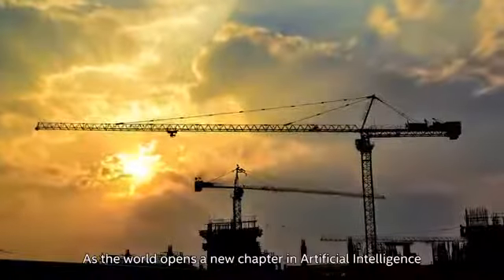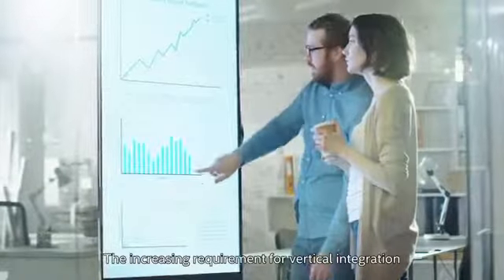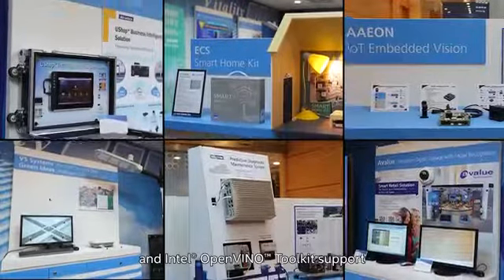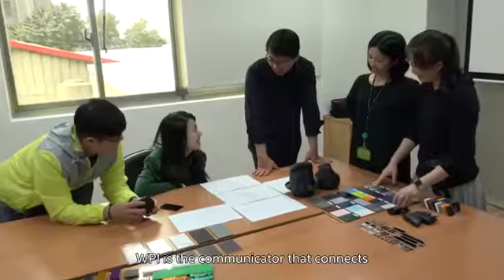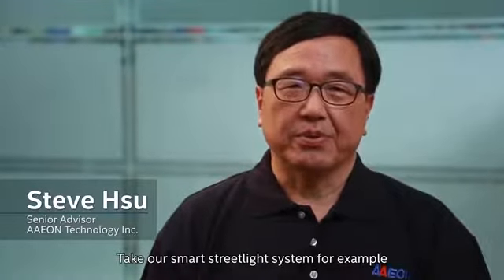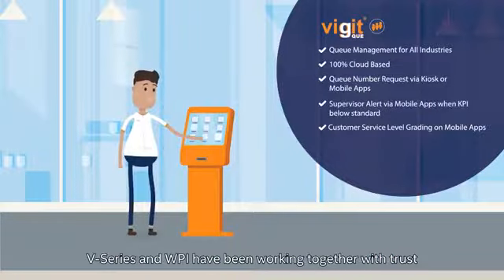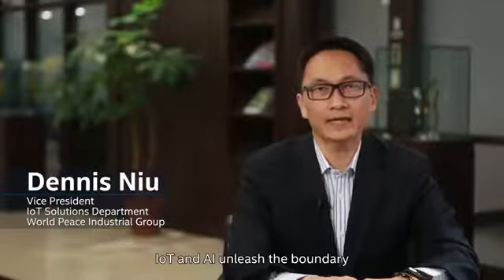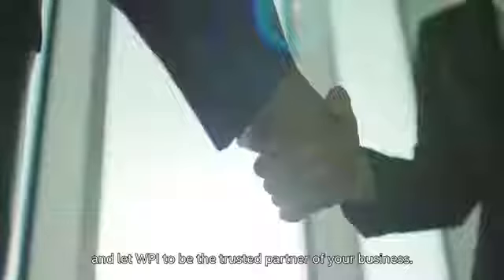WPI - Intel IoT Solution Aggregator (Long Ver.)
WPIG IoT Solution Aggregator role of the main aspects and strategies include:
- Serve IT Systems Integrators and OT System Integrators in Asia and Greater China regions, bridge the overall end-to-end (Edge to Cloud) applications.
- Integrate IoT solutions and put Industrial ODM solutions on the shelf, more effectively support System Integrators to select suitable solutions and manage inventories.
- Assist in establishment and cultivation of industry knowledge and use cases, promote various IoT applications and support to scale business through ecosystem partners enablement.
- Promote suppliers’ solutions through WPG O2O platforms.